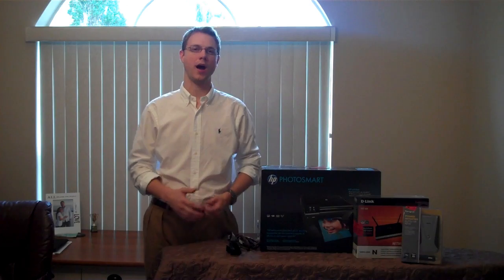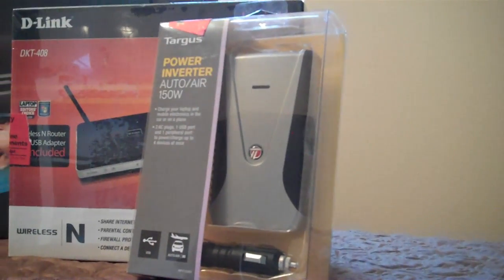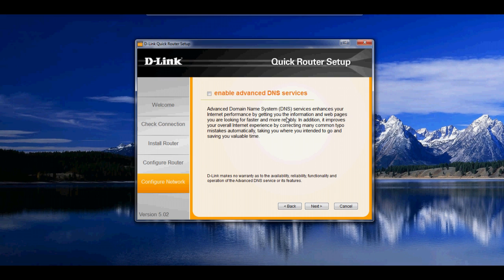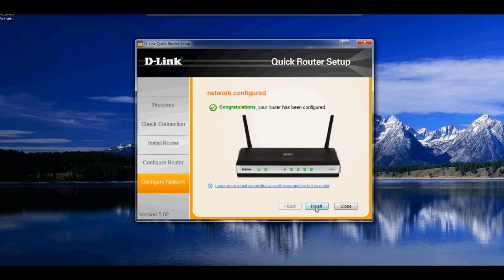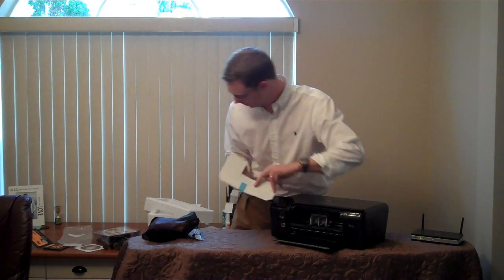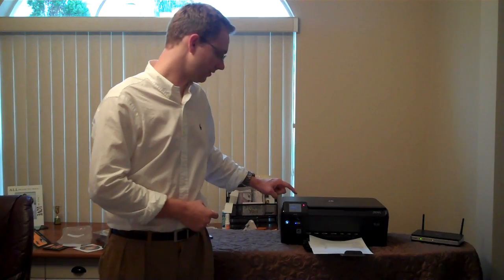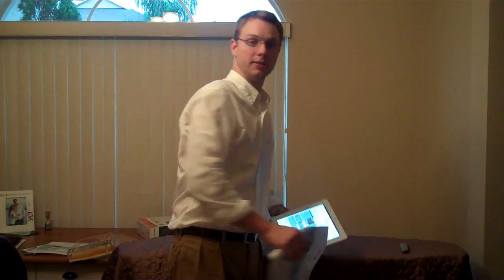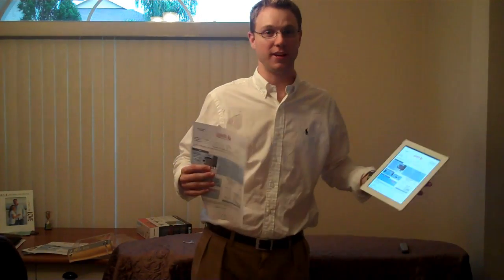Setup a wireless mobile printer for iPad - print without internet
How to setup a wireless mobile printer to print wirelessly from your iPad to your mobile printer without the need of internet.

Leave your printer in your vehicle and send documents to print from your iPad and walk out to your vehicle to retrieve. No need to bring in a printer.